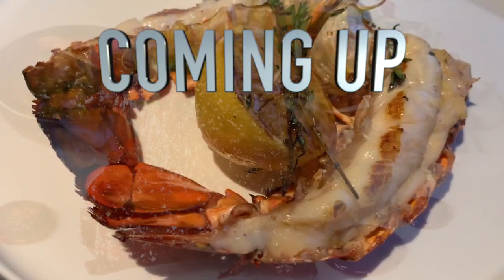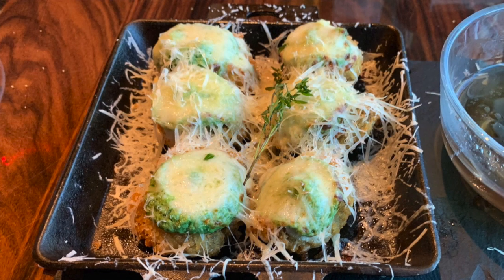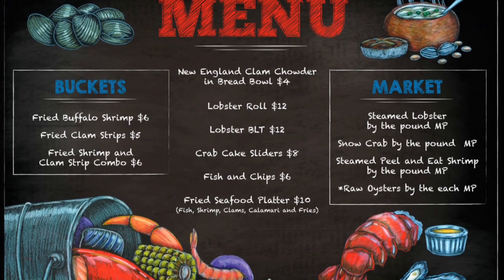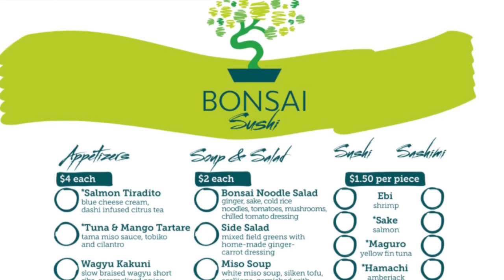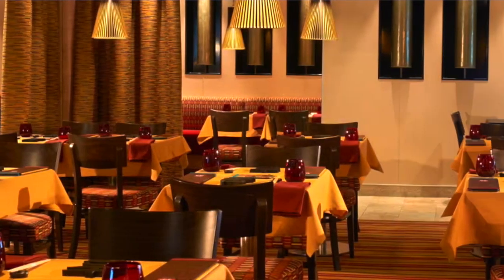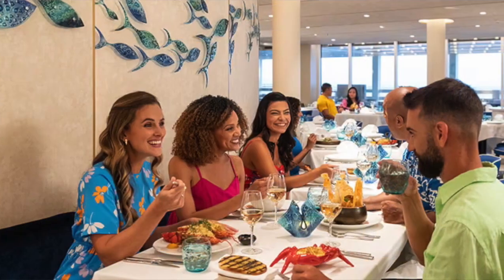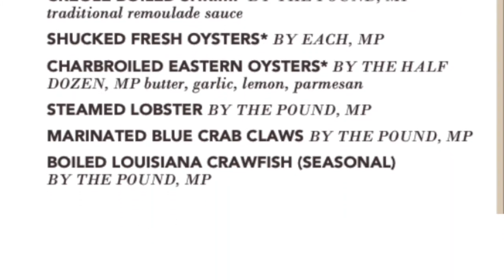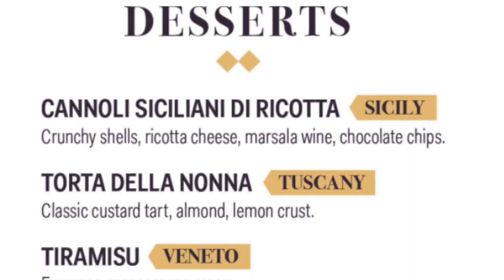Carnival Cruise Specialty Dining & Menus 2023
Discover Carnival cruise specialty dining food and menus as we show you examples of the food you can upgrade to on a Carnival cruise for an extra charge! We not only show you the Carnival cruise specialty dining food, but we share recent menu examples. Be sure to save this video so you can come back and view the Carnival Cruise Line menus anytime.

We share an example of the room service menus and show you examples of the food you can find at classic options like the Carnival steakhouses, at Cucina del Capitano, Bonsai Sushi and the Seafood Shack . We also share food and menu samples from some newer concepts like Rudi's Seagrill, Emeril's Bistro and Guy's Pig and Anchor Smokehouse - Brewhouse.

Find out why you will want to download a special Carnival Cruise Line app before your cruise. Learn a few tips, including how to get a complimentary bottle of wine. Discover what specialty dining venue is currently free only on one class of ships. Find out an inexpensive way to entertain the whole family at breakfast. We reveal the specialty dining options only available on Excel class ships like Mardi Gras, Carnival Celebration and, soon, on Carnival Jubilee. We even share one specialty dining restaurant menu that you can currently only find on Carnival Venezia.

Don't reserve your Carnival specialty dining until you see this video! We share the information that will help you decide how to spend your hard earned money onboard your next Carnival cruise.

Menu selections and prices are subject to change. Confirm current offerings directly with Carnival Cruise Line.

TIMESTAMPS:
0:00 Intro
0:10 Room Service
0:35 Pizza Delivery
0:50 The Chef's Table
1:08 Carnival Steakhouses
1:55 Seafood Shack
2:36 Cucina del Capitano
3:18 Bonsai Sushi
3:49 Green Eggs & Ham Breakfast
4:23 Bonsai Teppanyaki
4:50 Ji Ji Asian Kitchen
5:29 Red Frog Pub
6:10 Rudi's Seagrill
6:51 Emeril's Bistro
7:28 Guy's Pig & Anchor Smokehouse - Brewhouse
8:10 Il Viaggio